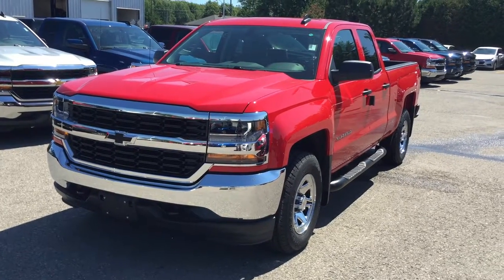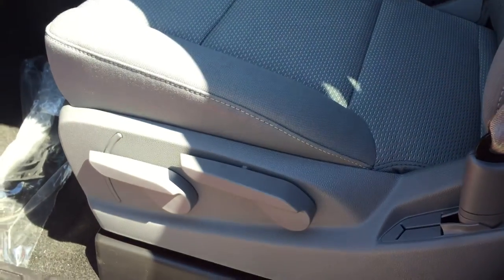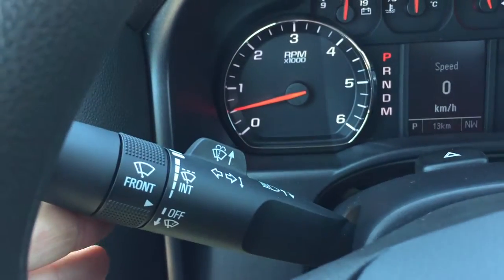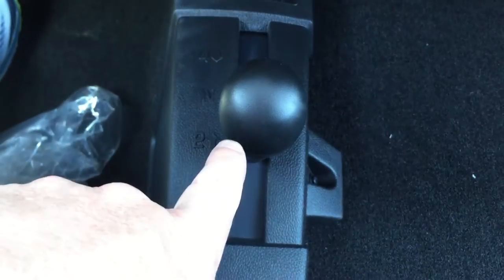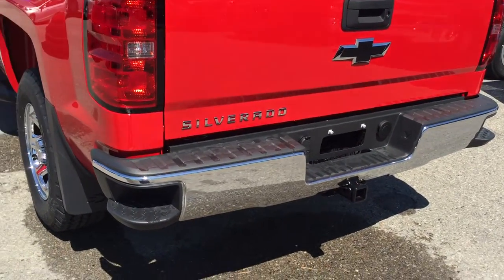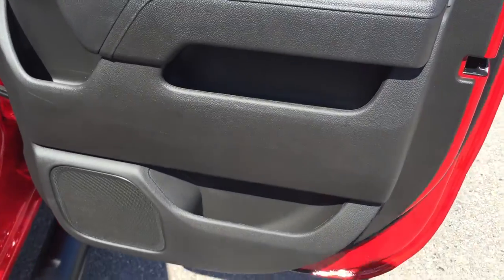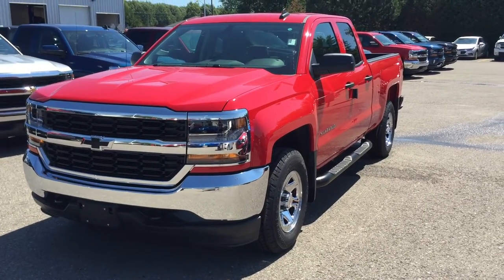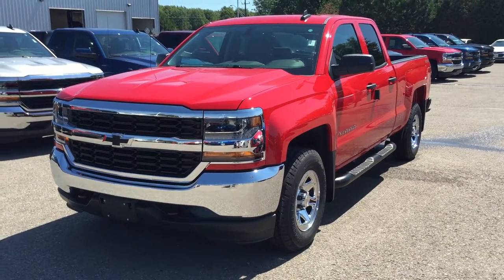2016 Chevrolet Silverado 1500 4WD Double Cab LS Red Hot Roy Nichols Motors Courtice ON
This is a 2016 Chevrolet Silverado 1500 4WD Double Cab 143.5&quot; LS with 6-Speed A/T transmission Red[G7C,Red Hot] color and Dark Ash with Jet Black Interior Accents interior color.  This video is recorded and uploaded by cDemo Mobile Inspector

Roy Nichols Motors
2728 Courtice Rd
Courtice, ON
L1E 2M7